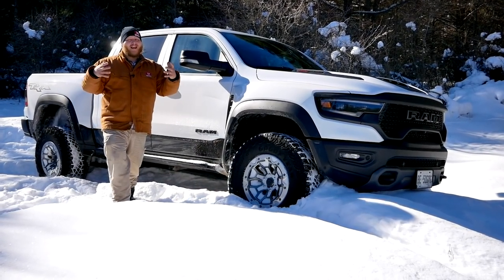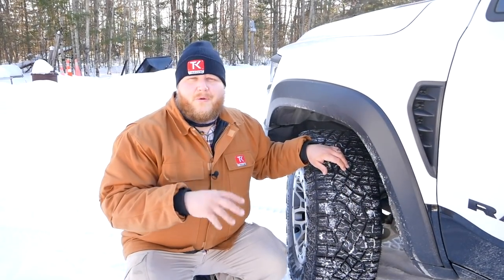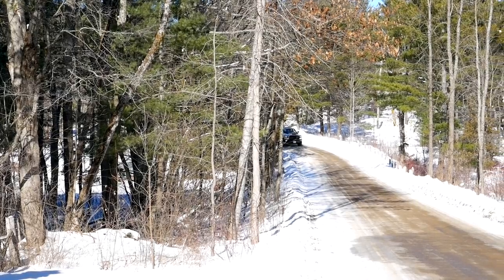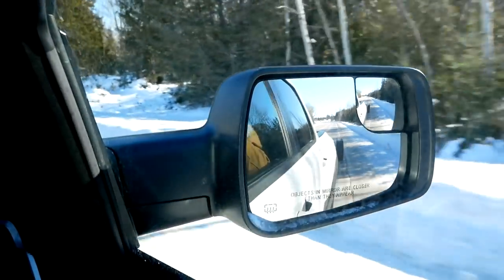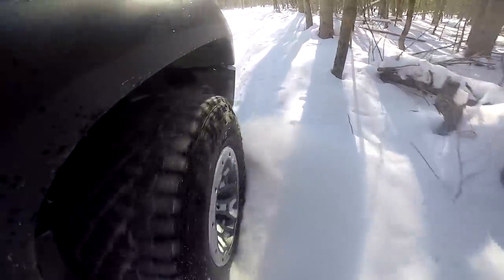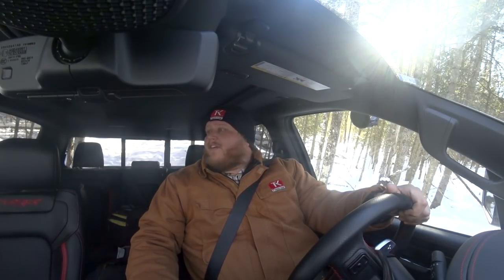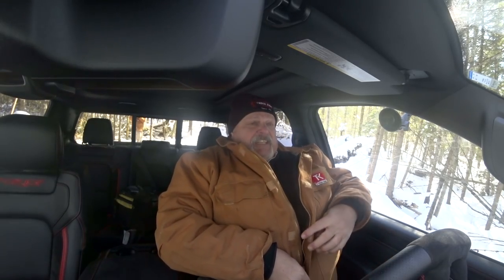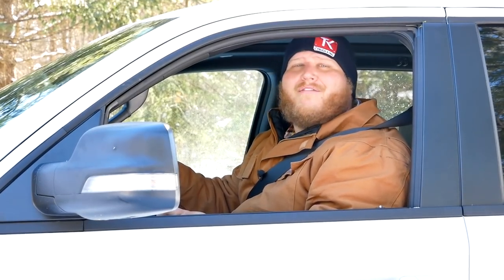Ram TRX Struggles on Snowy Off-Road Trails - Will the T-REX Make It Through? + 0-60, Towing & More!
We take the 2021 Ram TRX and see how it tows and how it handles off-roading in the snow.